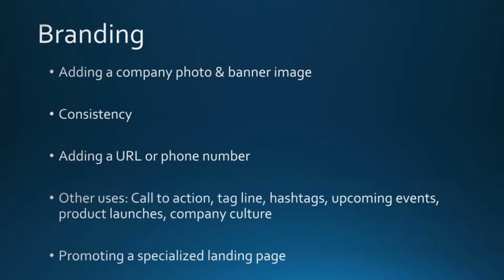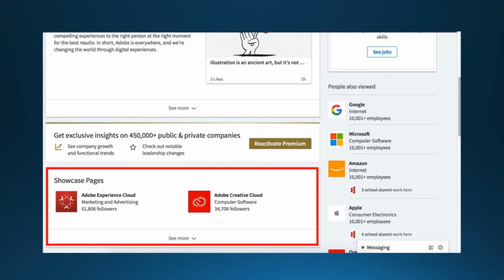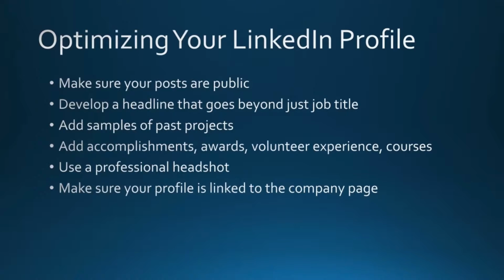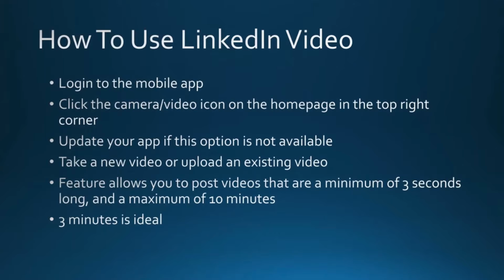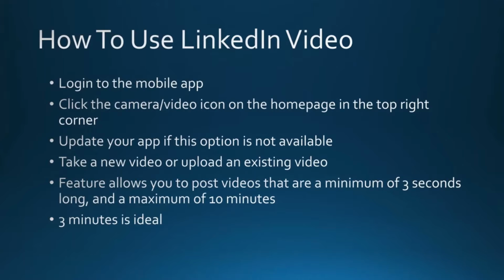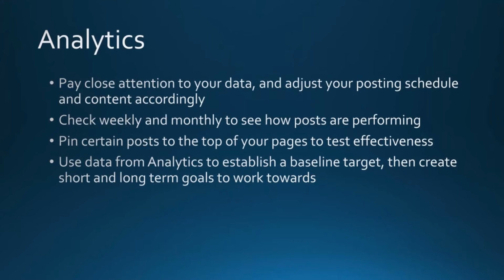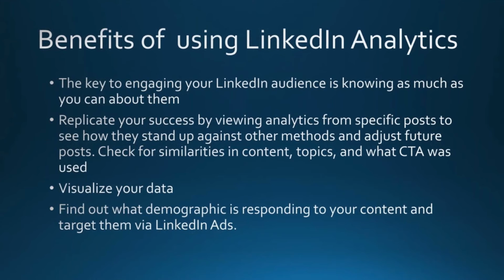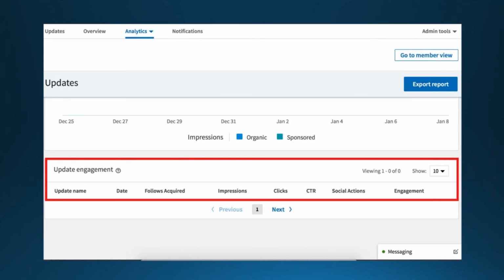Learn the Secrets of LinkedIn | Alltek Services